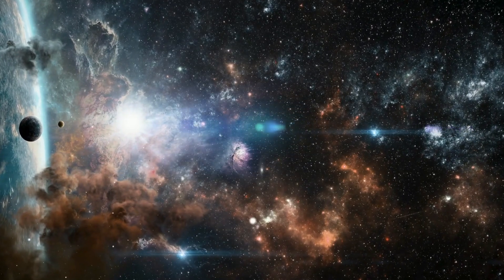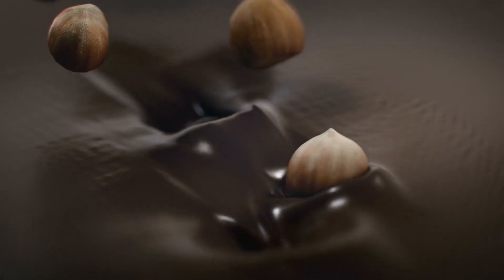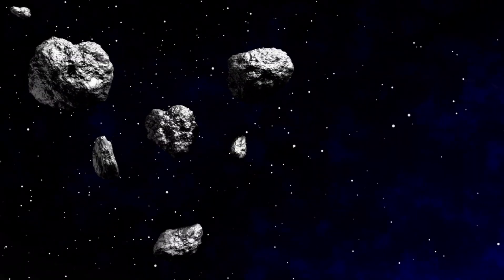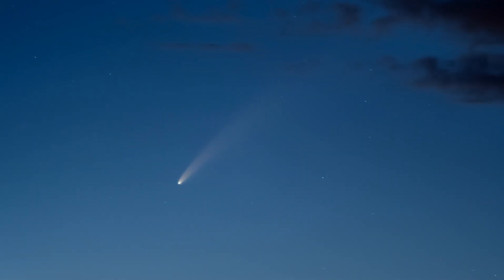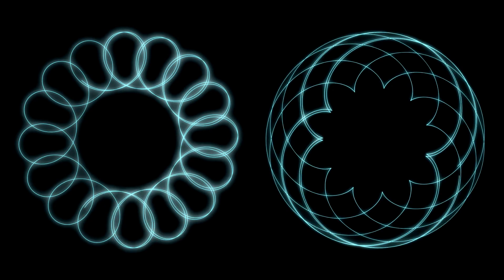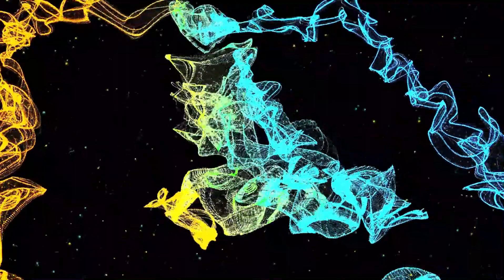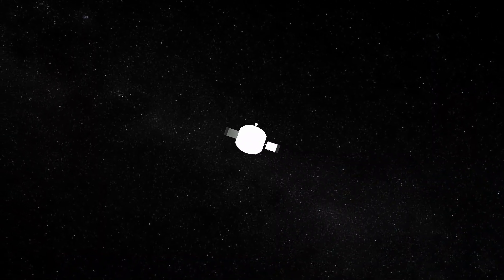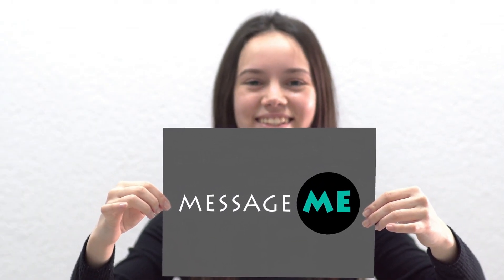Hubble Has Been Seeing Something It Was Never Meant to See For The Last 34 Years